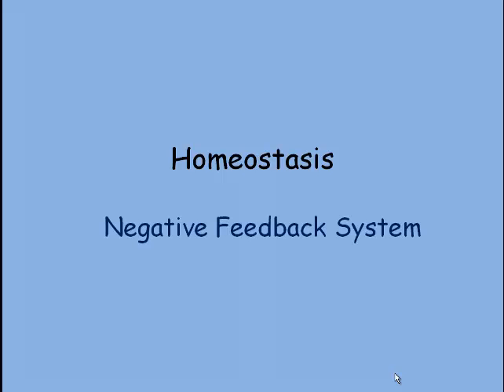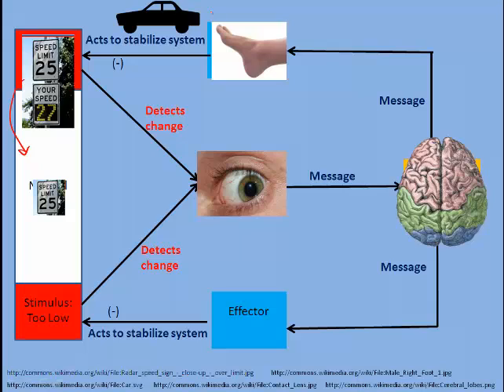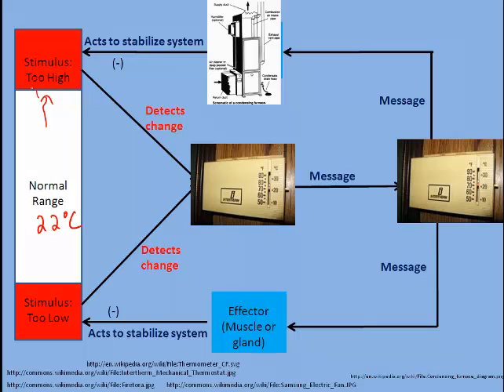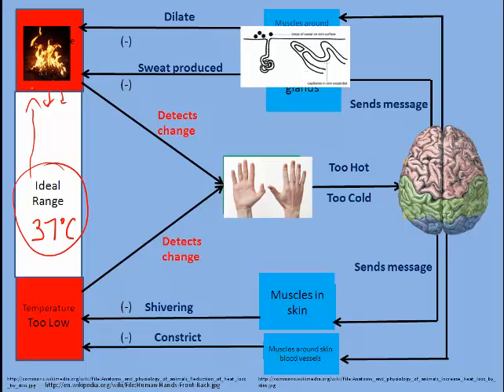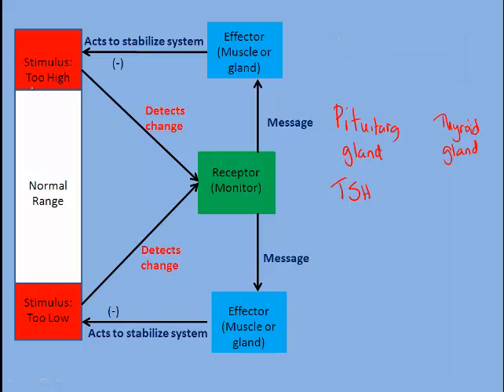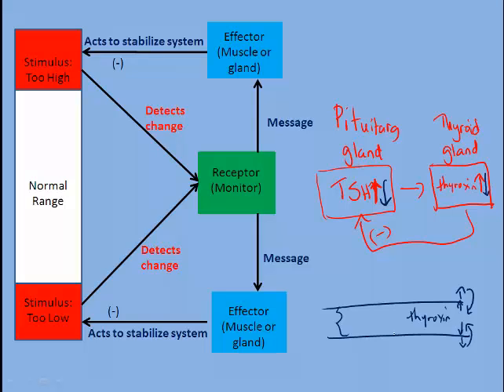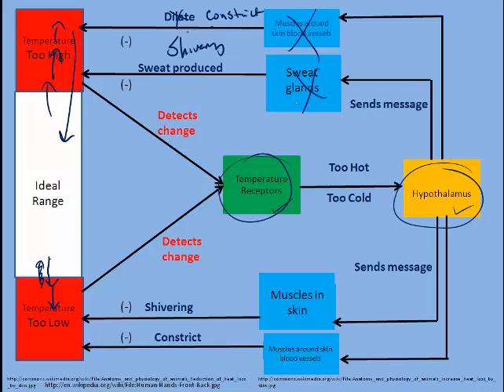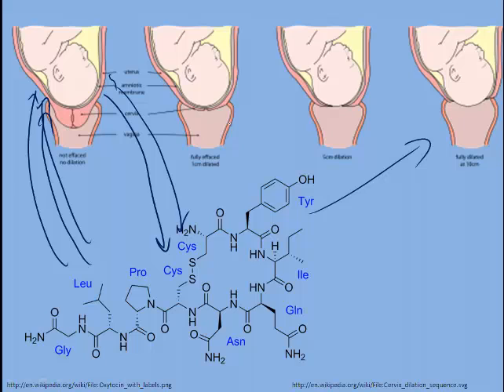Homeostasis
Discusses negative feedback and why it is important.  Also explains why positive feedback is harmful.